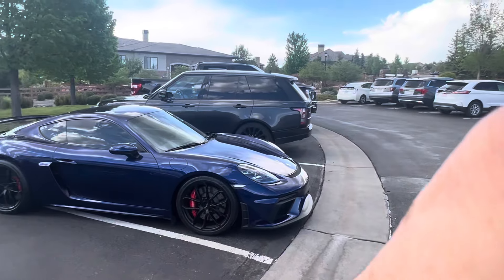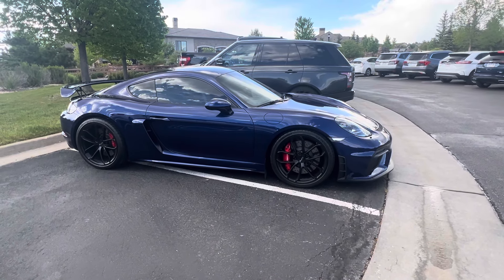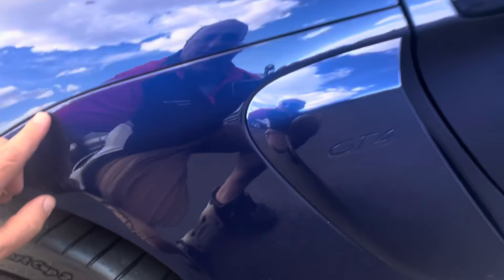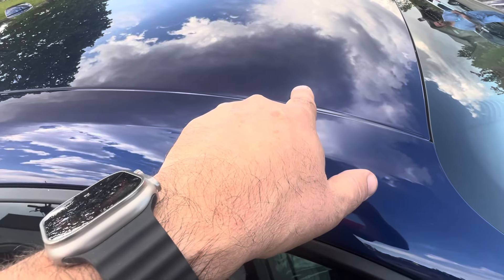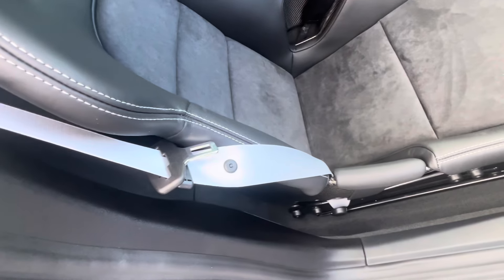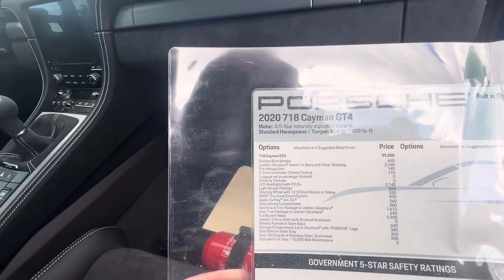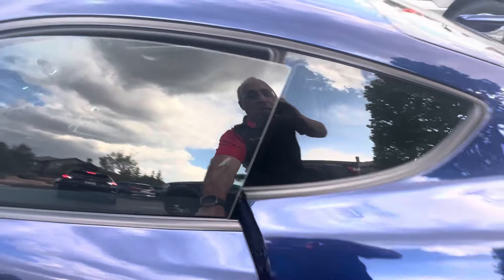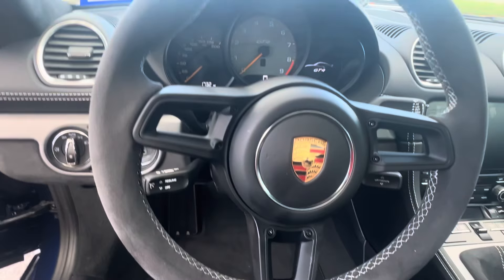SUPER low mileage 2020 GT4 manual for sale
Like new 2020 GT4.  Manual, Gentian Blue, bucket seats, leather, auto climate….  $119,330 MSRP.  UNDER 2,400 miles and a ton of PPF installed.   I helped this owner purchase this car only to have him decide that he didn’t really “need” 2 Porsche Sports cars!!   (Of course, I feel that 2 is just a good start!!)

Clean carfax, no indication of any track use.   It’s literally about as close to new as could be.   Very good extended warranty available at very low cost as well as a 2nd set of wheels/tires.    Car alone is $131,982.

Please call Joe at 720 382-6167 to discuss purchase.  Always happy to look at comps to confirm car is priced at a better value than anything else currently on the market.